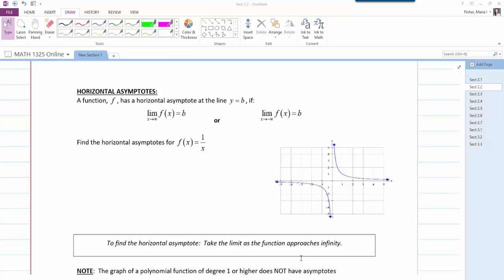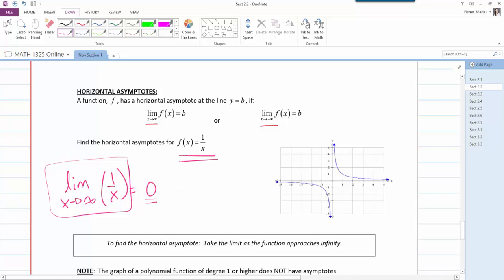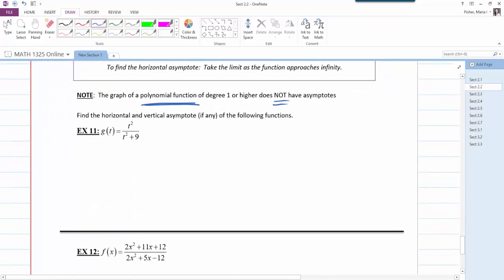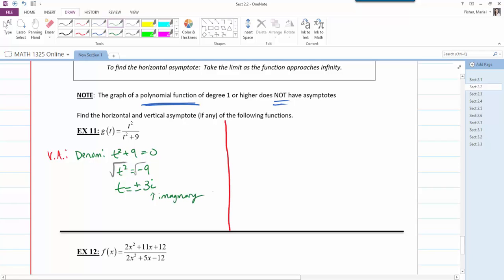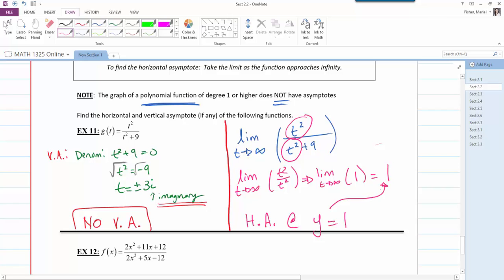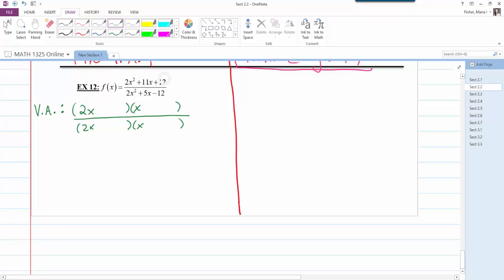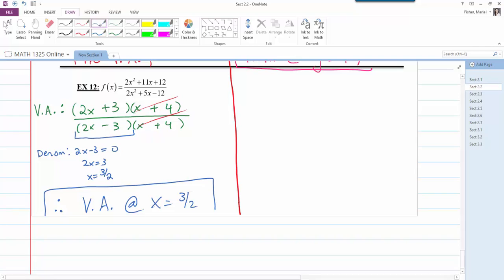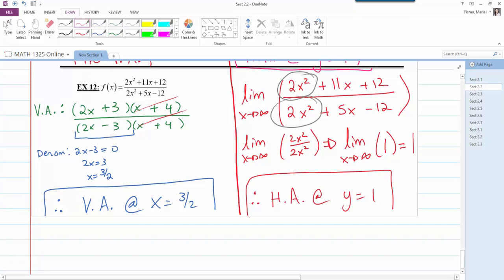1325 Sect 2.2 Infinite Limits and Limits at Infinity part 3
Sect 2.2 Infinite Limits and Limits at Infinity part 3